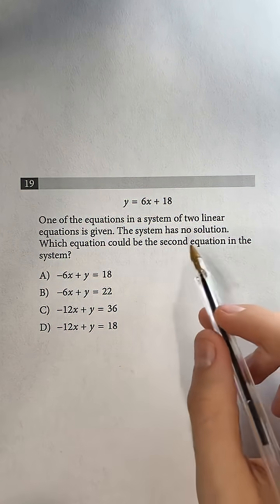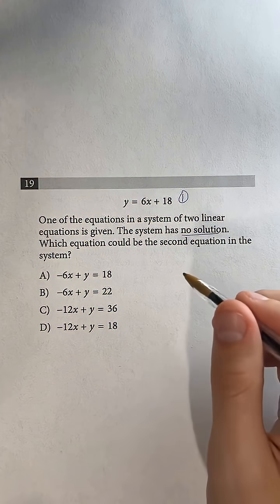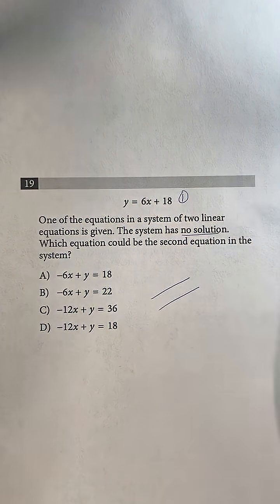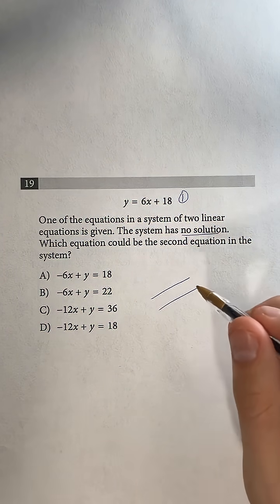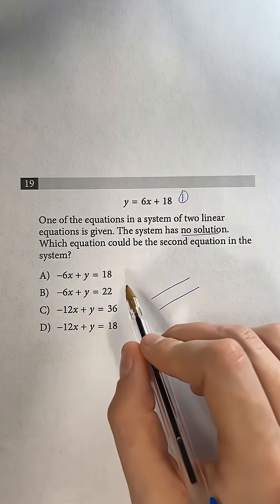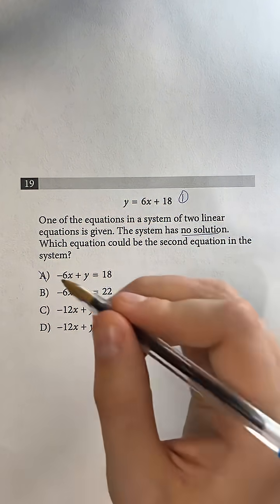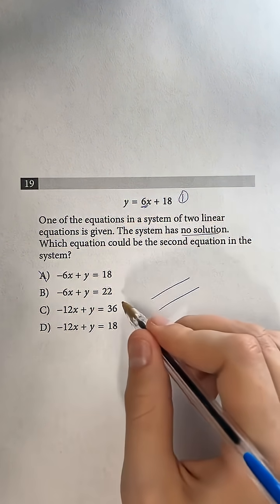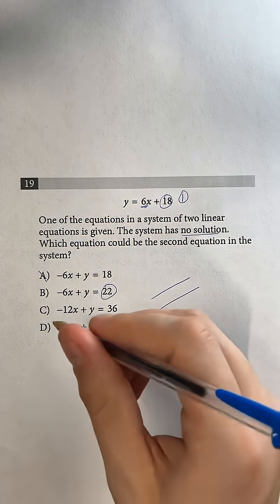Equations question on the SAT. DM me “SAT” to be prepared for the SAT.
Equations question on the SAT.

DM me “SAT” to be prepared for the SAT.